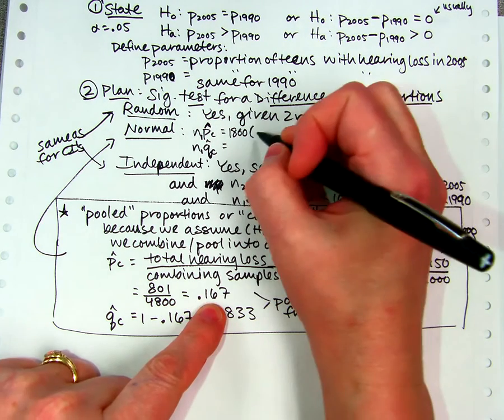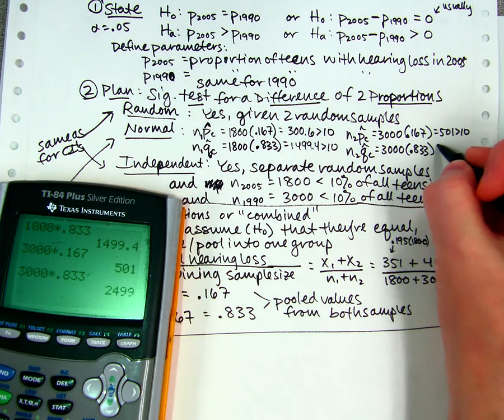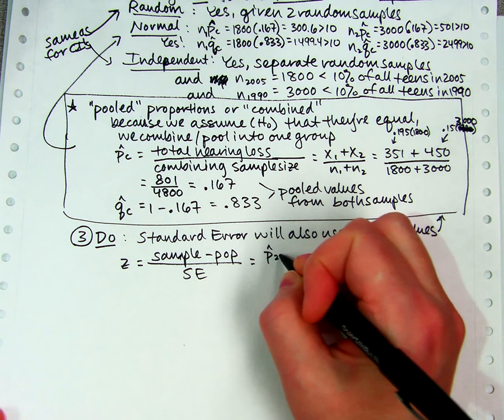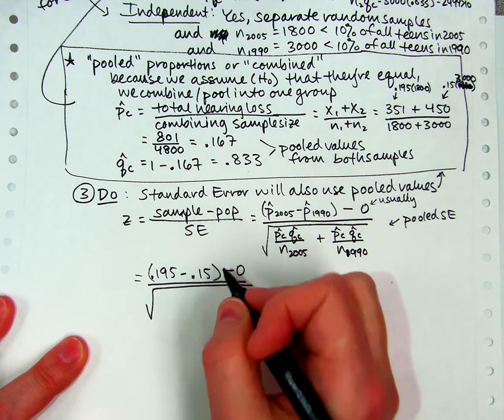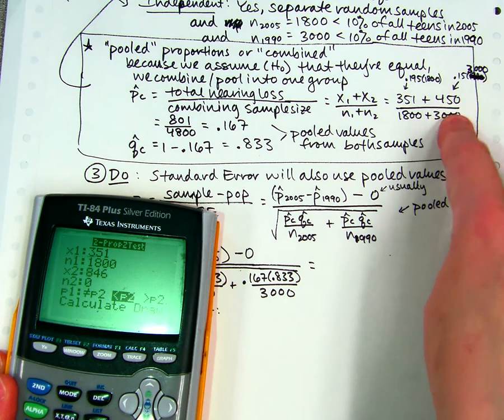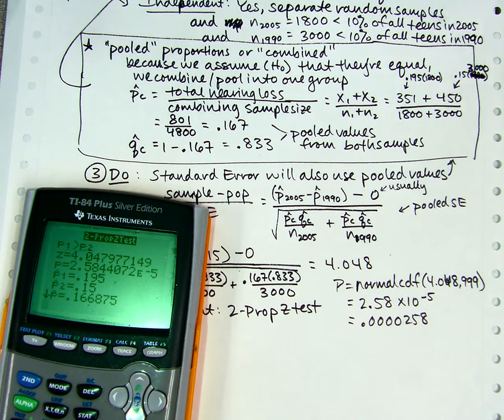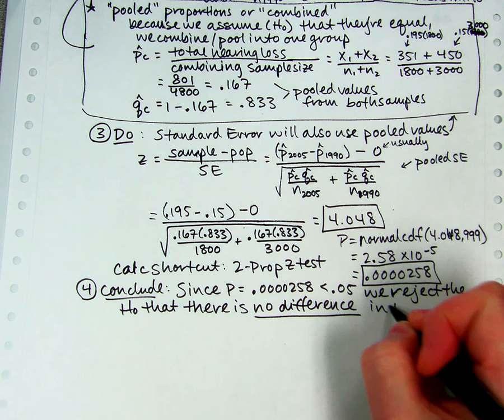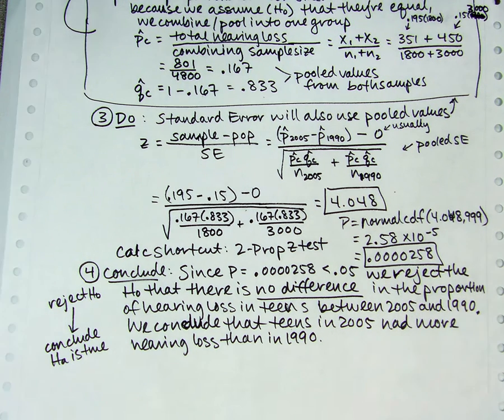Stats notes 10.1c, part 2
AP Statistics lesson 10.1c, continued